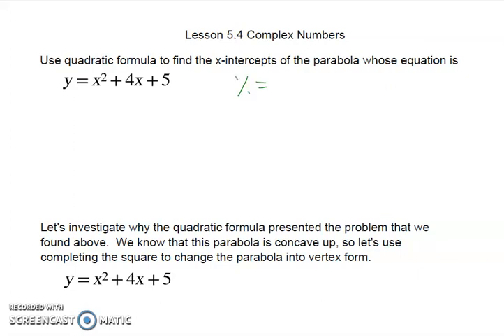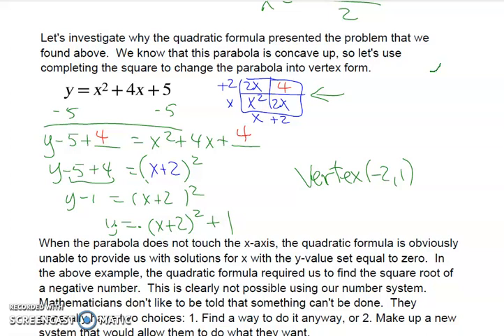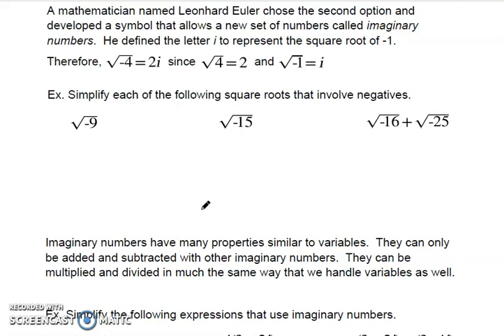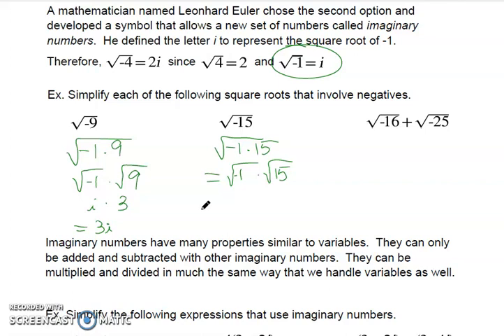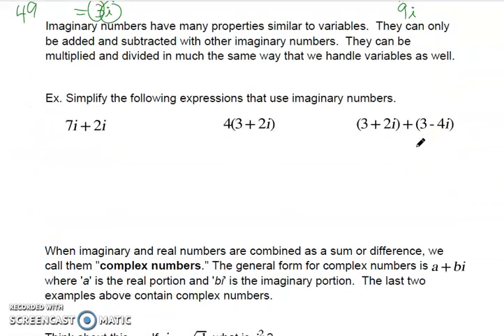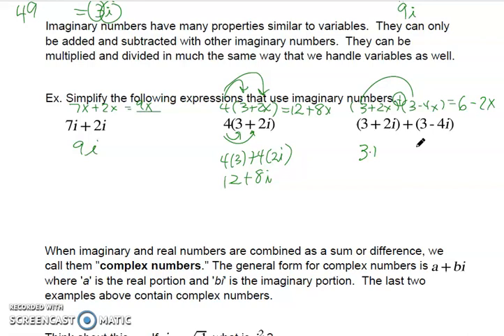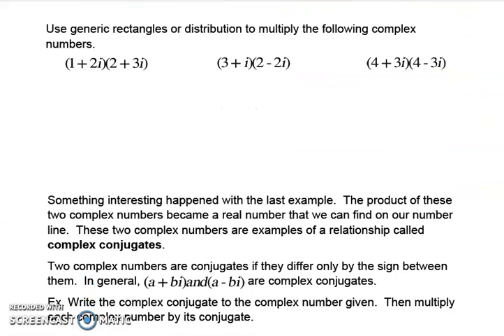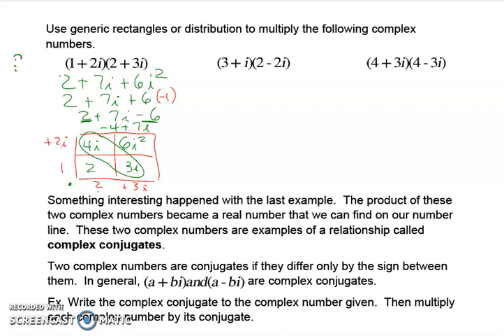alg2 lsn5 4 vid1